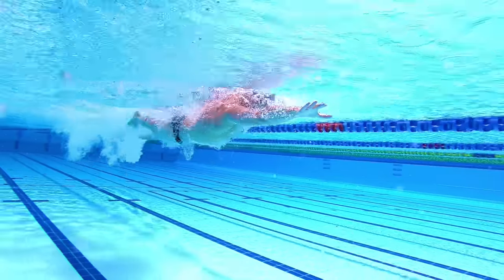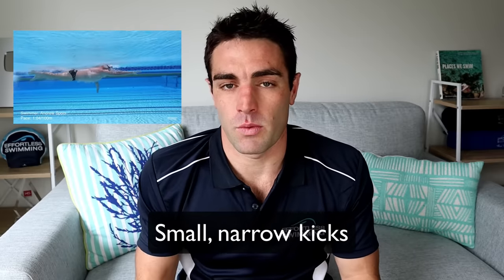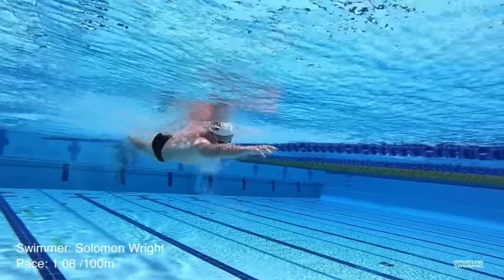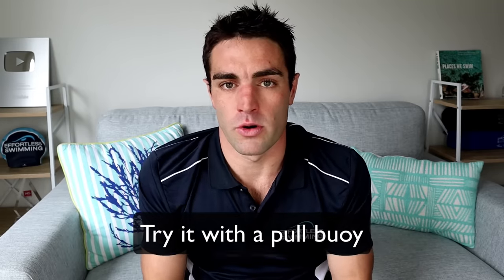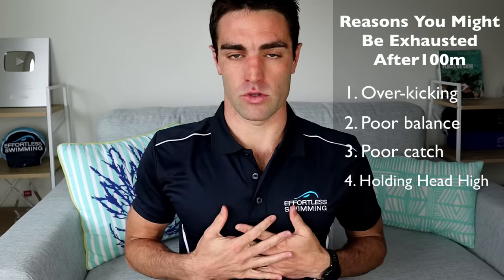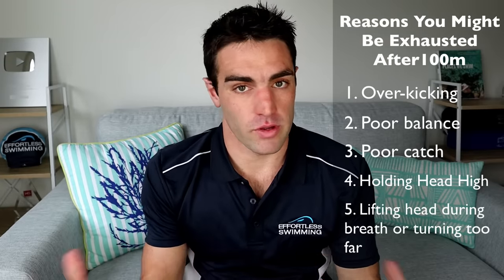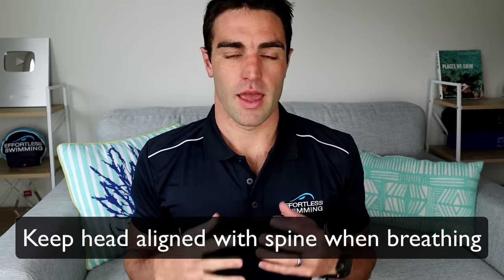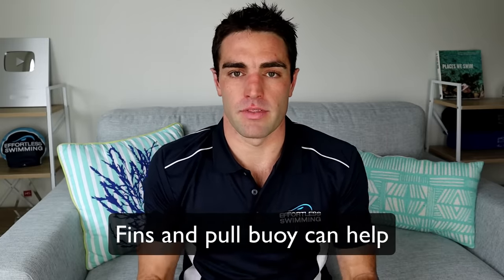(STILL) EXHAUSTED AFTER 100M? Try these 5 things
What makes you tire after 50m or 100m? If you're breathing by exhaling through your nose (instead of mouth) and still having trouble, try these 5 things...

I'd recommend going through the 'Virtual Freestyle Clinic' drills in the Video Membership which will help you swim faster for the same effort, reduce your drag and get better results in your swimming.